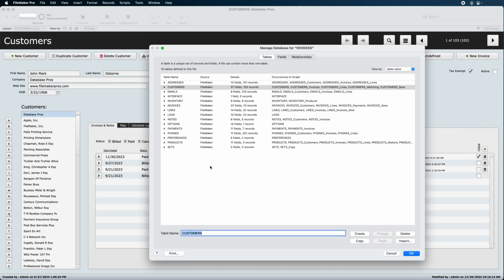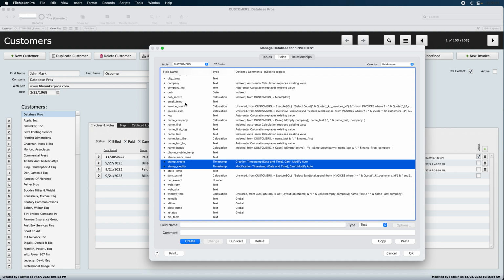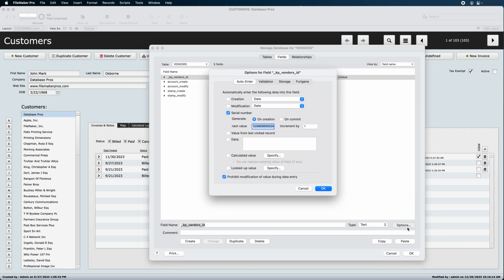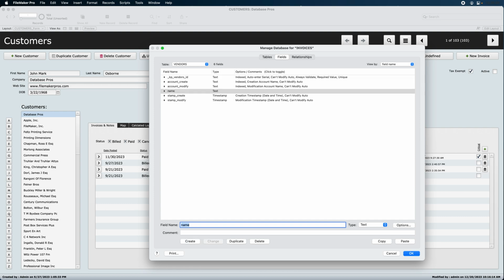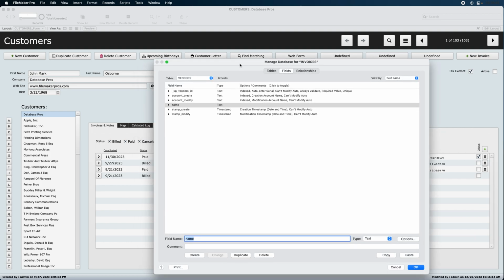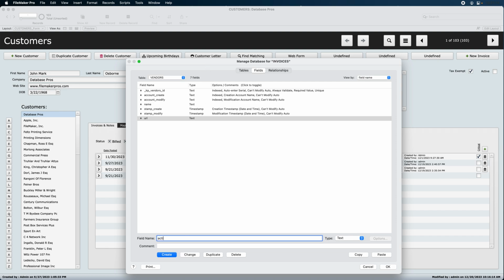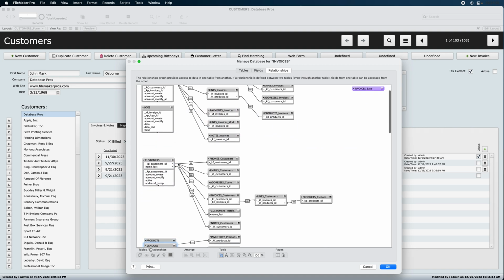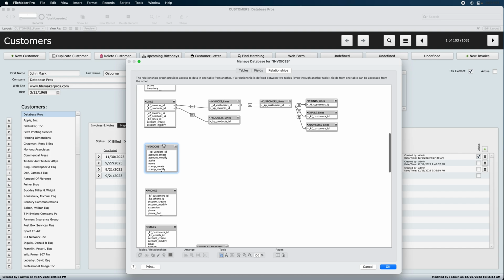Vendors Table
Demonstrates how to make a Vendors table for a Purchase Orders solution.